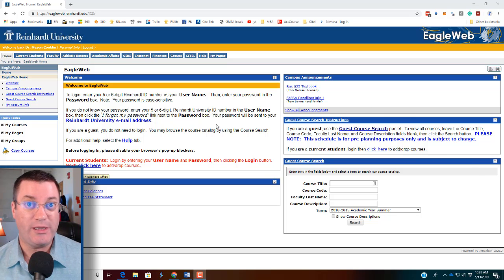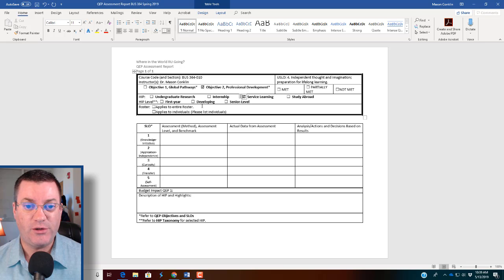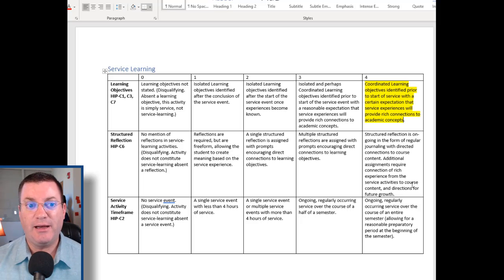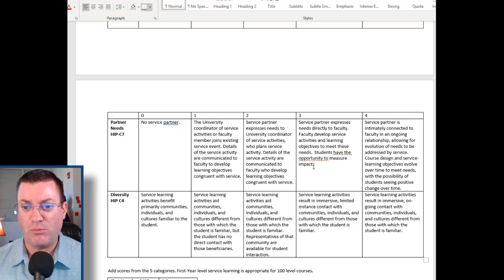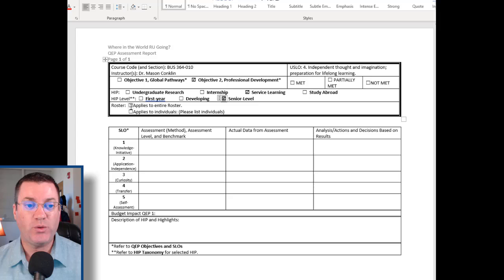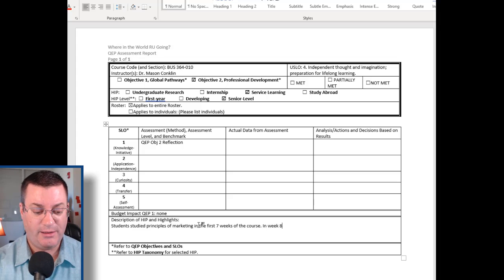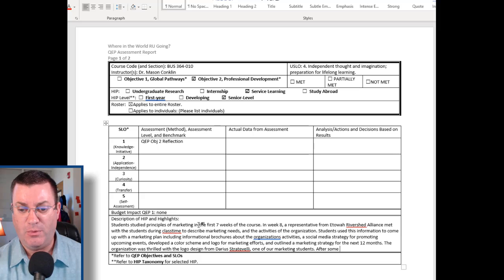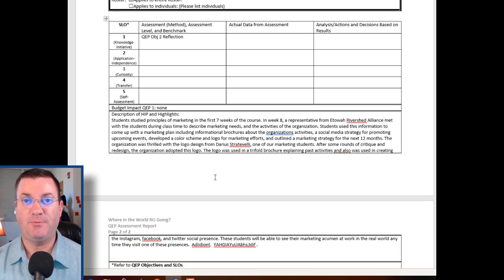QEP Assessment Report Walkthru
Watch the process of filling out the QEP Assessment Report for 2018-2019.